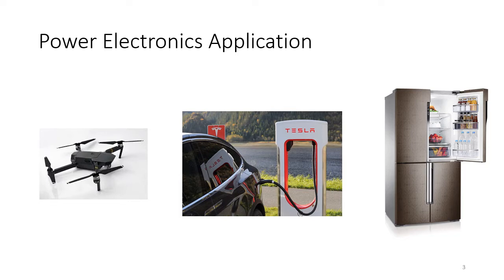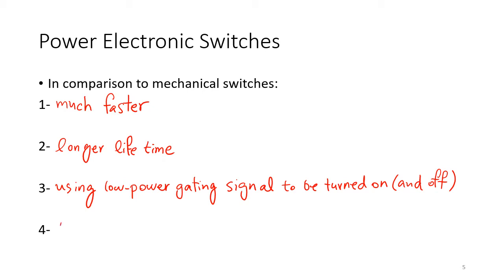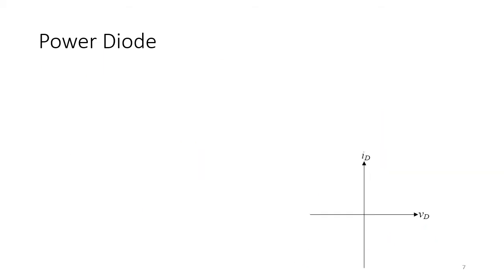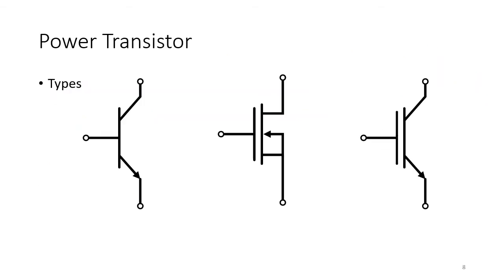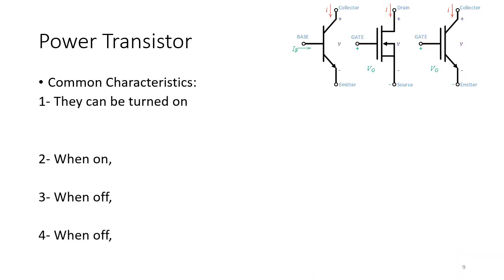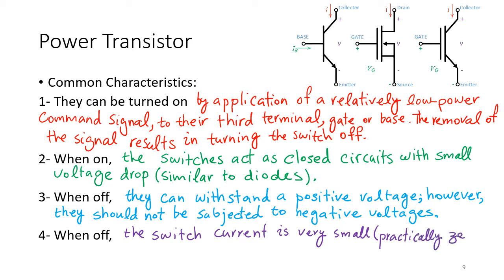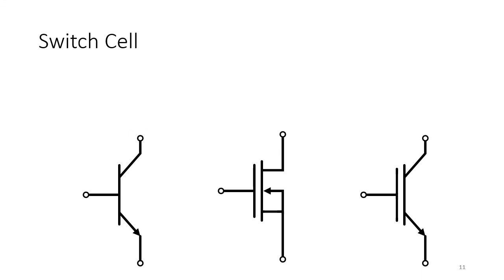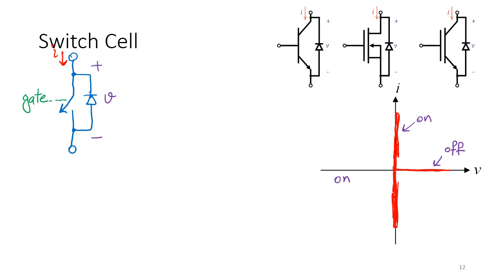Power Electronic Control of Machines Part 1 || EES 612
Sup. I took the powerpoint file and converted it into an mp4 file so that I am able to scrub through the video for a specific portion of the lesson.

Dr. Mohammadreza Arani has the right to these powerpoint slides.